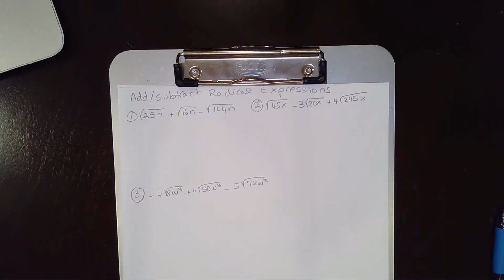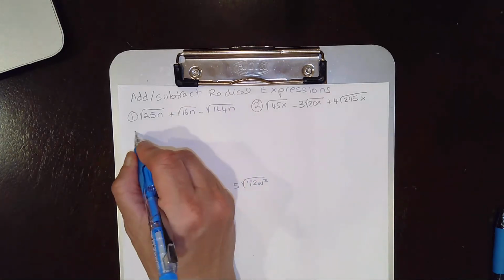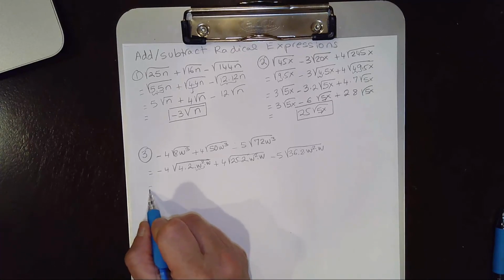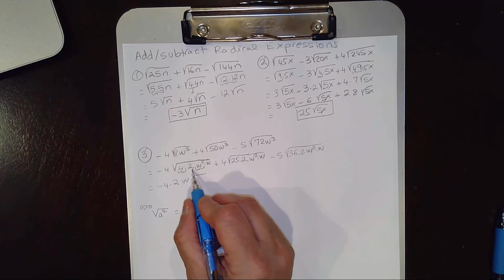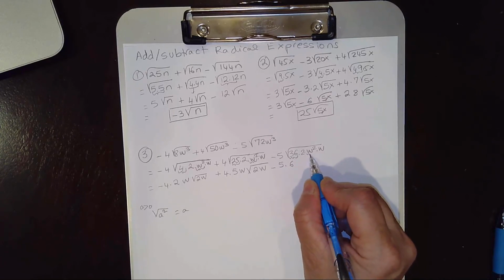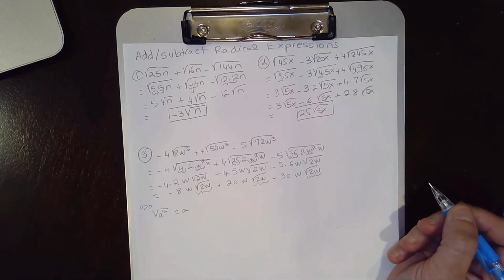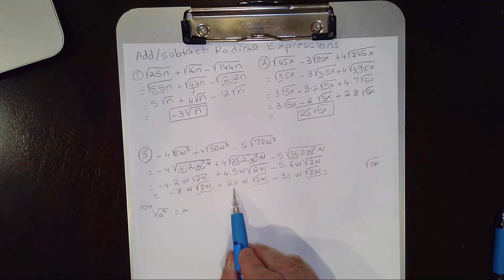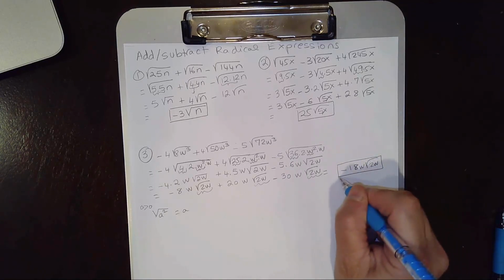Add and Subtract Radical Expressions with Square Root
In this algebra video tutorial, you will learn how to add and subtract radical expressions with square roots with variables and exponents.  You need to simplify the radical expressions before adding or subtracting the radical expressions.  The number or expression inside the square root (the radicand) must be the same before you can add or subtract the coefficients.

6 Comm